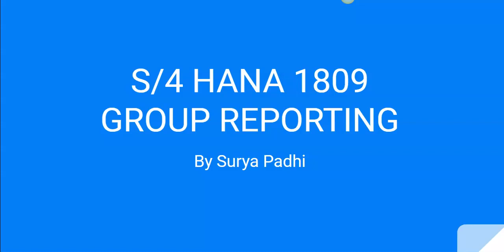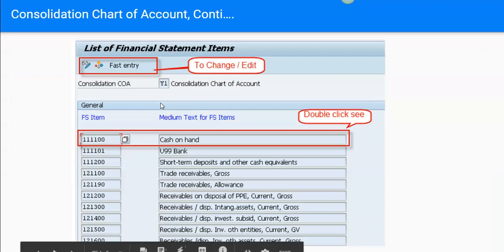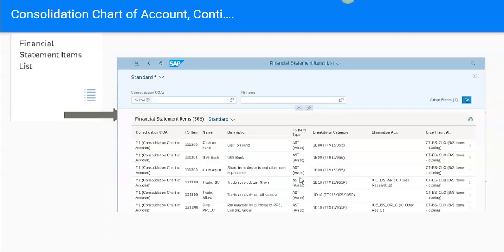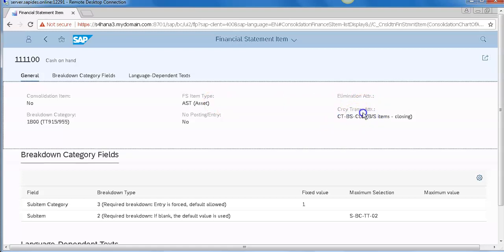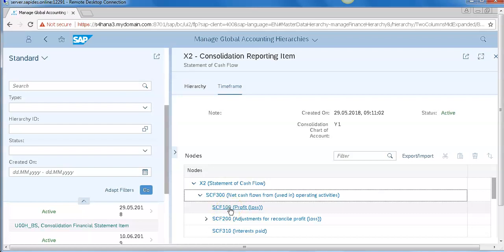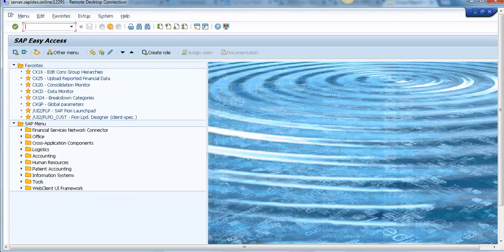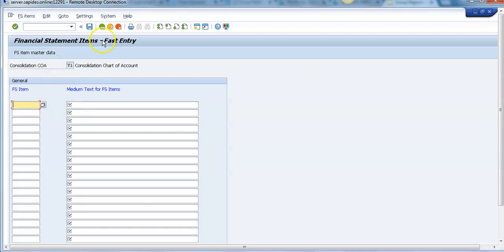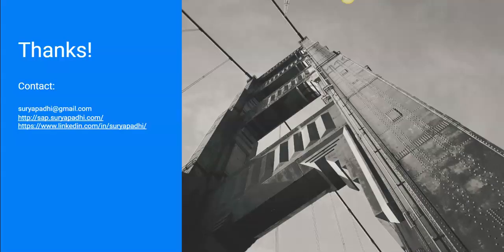S/4 HANA 1809 Group Reporting - Consolidation COA